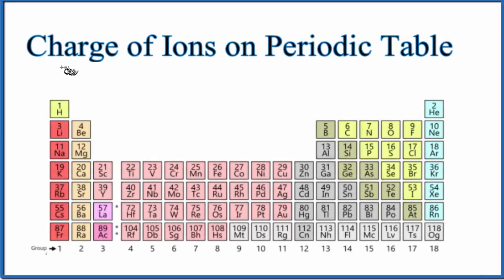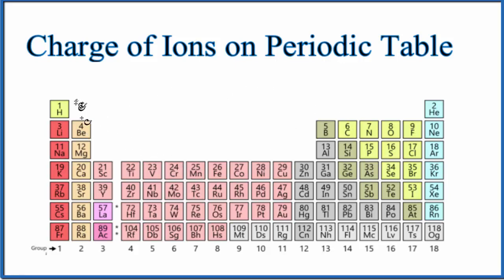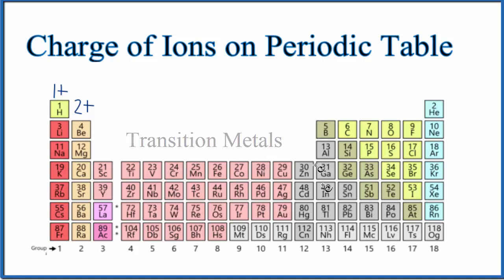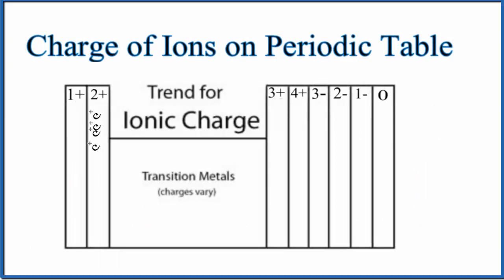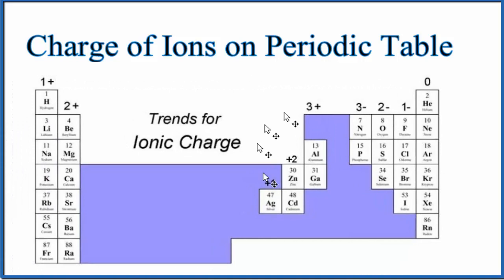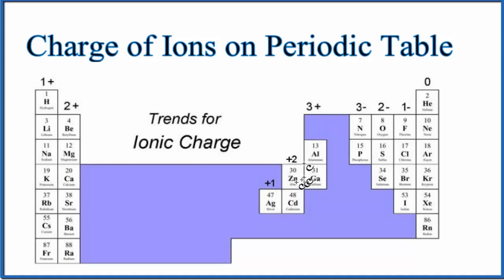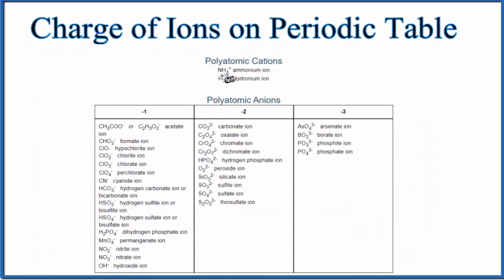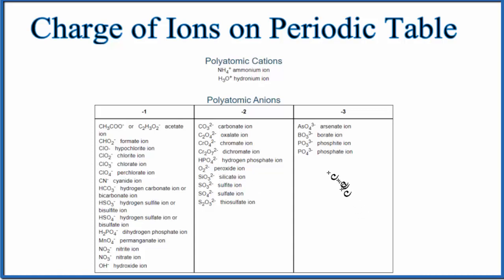Finding Charges of Ions on Periodic Table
To find the ionic charge of an element you'll need to consult your Periodic Table. On the Periodic Table metals (found on the left of the table) will be positive. Non-metals (found on the right) will be negative. But you need to know the specific ionic charge elements.

For the two periodic tables with ionic charge in the video:
The first shows the general trend for ionic charge. This is often taught in high school chemistry.

The second is a more specific description which highlights a few exceptions. Note that the elements that are in blue/purple have charges that vary or where ionic charge is not appropriate.

When you are working with ionic compounds (they are called ionic because they consist of ions) you'll often need to determine the ionic charge. This is especially the case when you are writing formulas based on the chemical name.